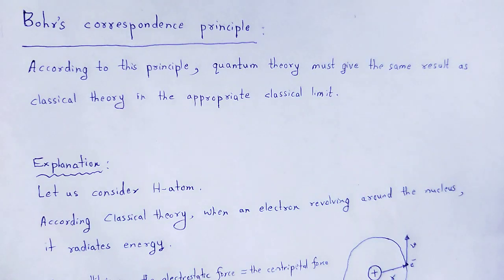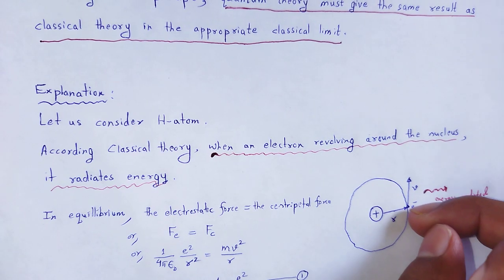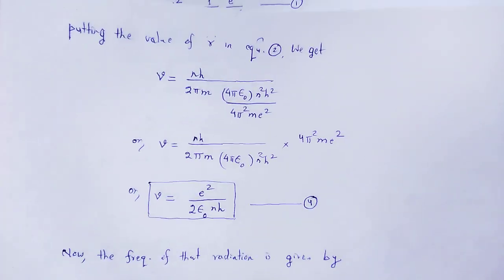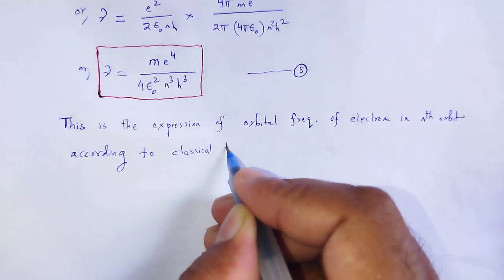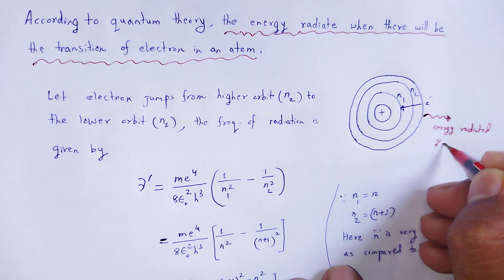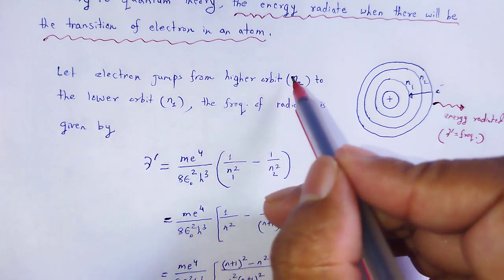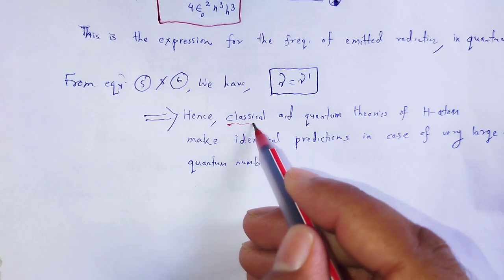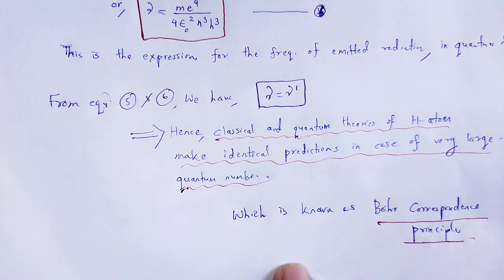ELEMENTS OF MODERN PHYSICS: Bohr correspondence principle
In this video we studied about the concept of Bohr's correspondence principle.

You may download hand written rough pdf notes of all chapters